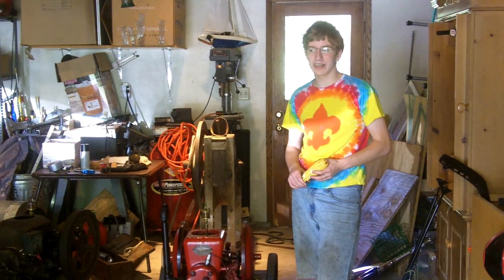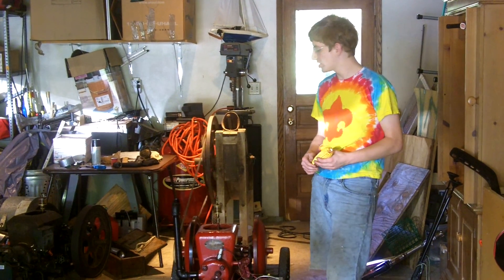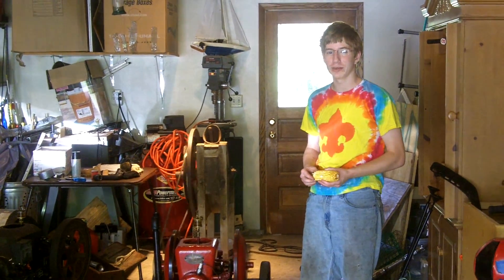hocking valley corn sheller and 1924 FMZ hit and miss engine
Tweet @flywheels4ever using

My hocking valley corn sheller running and shelling corn.

Specs

 1924 Fairbanks and Morse hit and miss engine-

Model Z

2 hp
600 rpm
120 degrees F  running temp

Hocking Valley corn sheller

Model : Improved

rate: 10 ears per minute